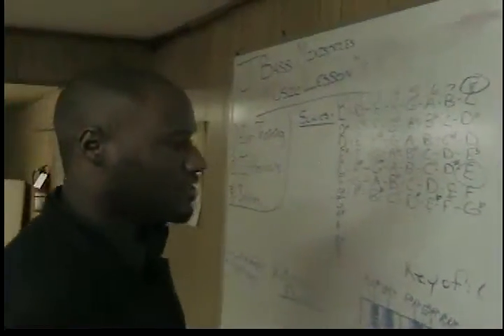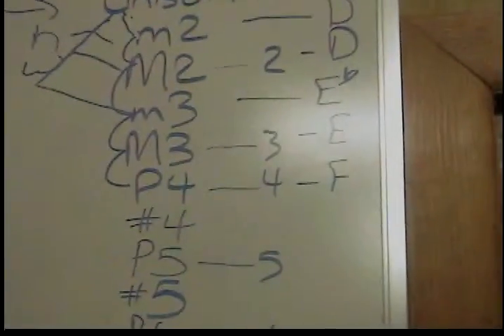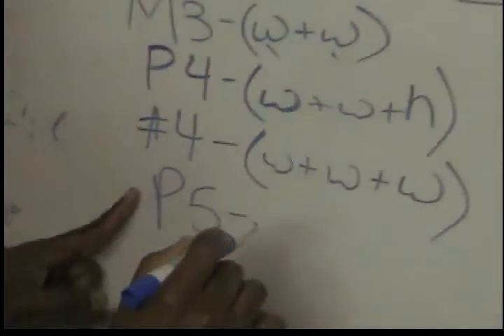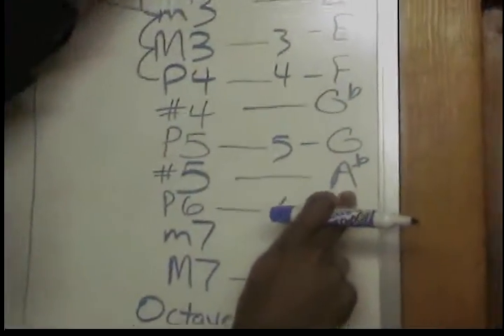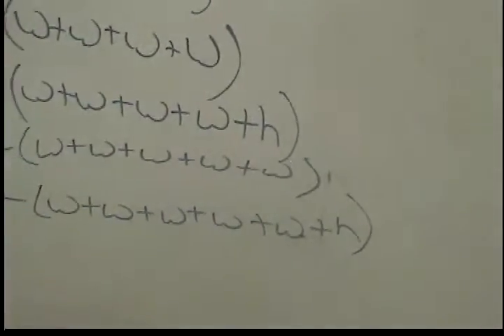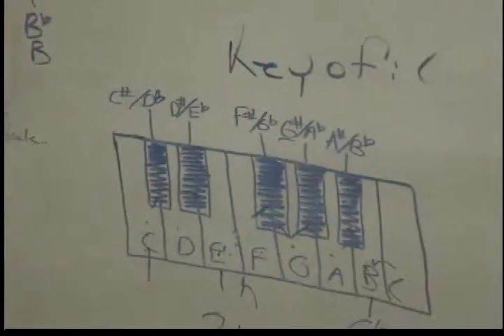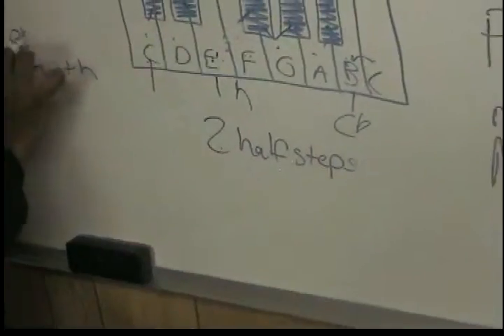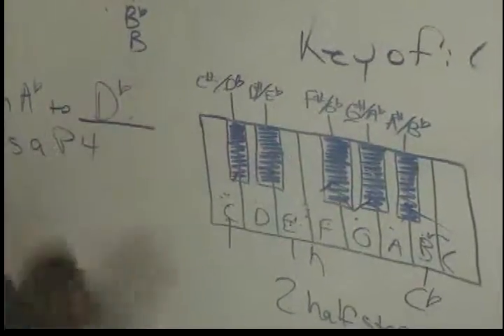J Bass Ministries Music Class Pt 4 4 7 09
Good morning and thank you so much for tuning in to another session of J. Bass Ministries Music Class. This is our 4th class session held at Church of The Living God, C.W.F.F.#328 in Lufkin, TX 75904 where the pastor is Overseer Earl Whitaker. This class is held on Tuesday nights from 9 to 10pm. You can also participate online by adding as a friend and posting your answers or questions on the comment section.

This class is held for singers and musicians who are interested in basic theory.

If you would like to participate, get us to your city, or you are a teacher who would like to come by and share with us, by all means, contact us at the myspace page above or give me a call @ .

Thanks in advance and I truly look forward to the GREAT things God has in store for us, His children.

MUCH love, J.